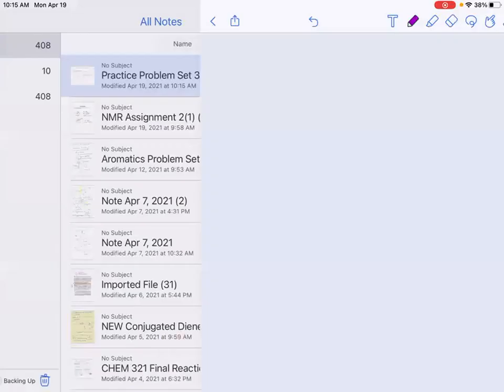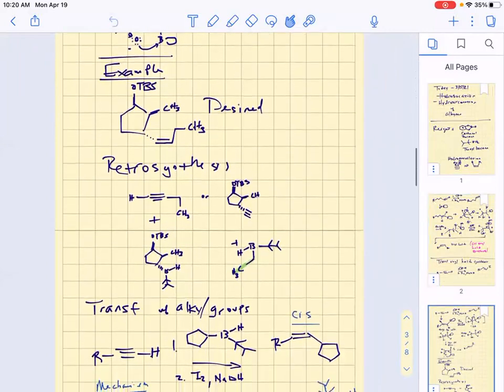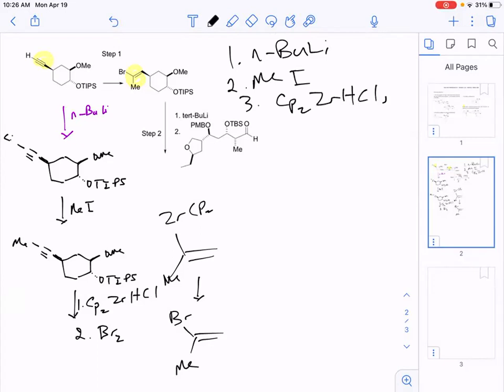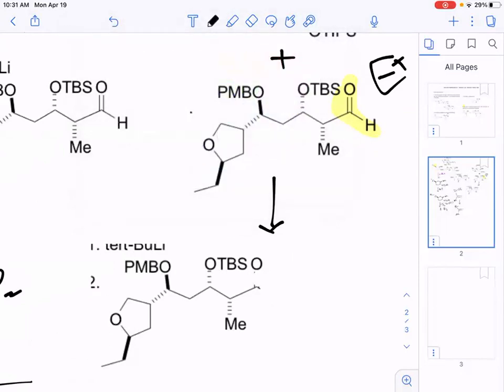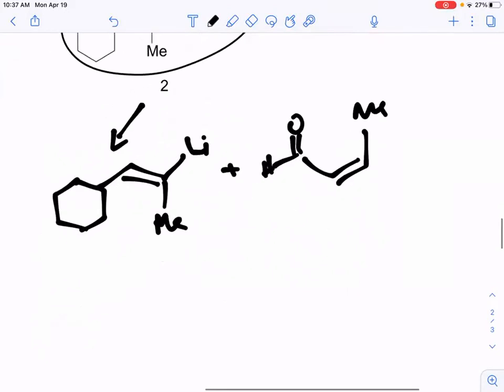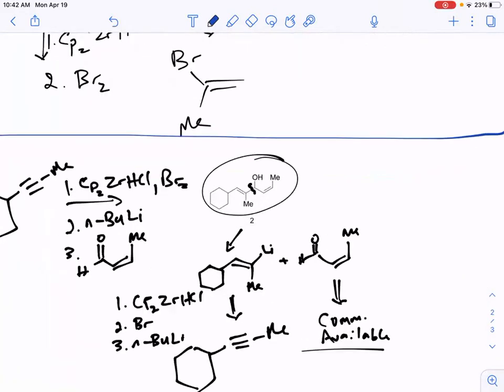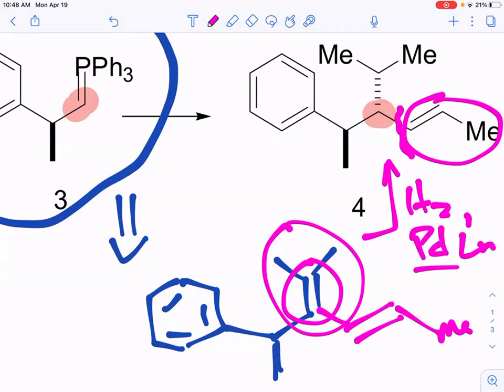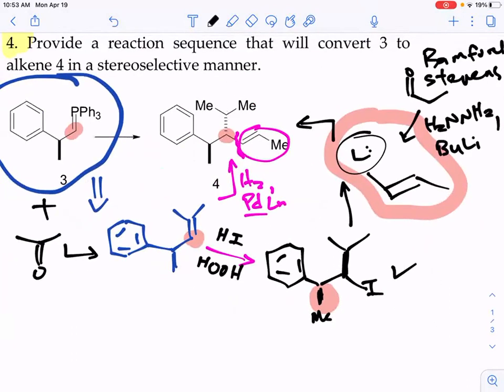CHEM 622 4-19-21 Problem Set 3